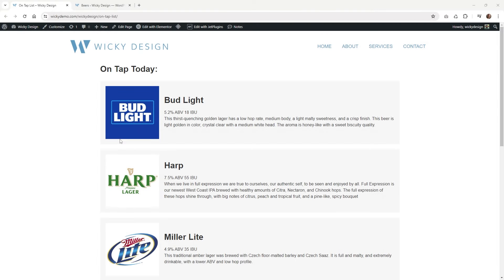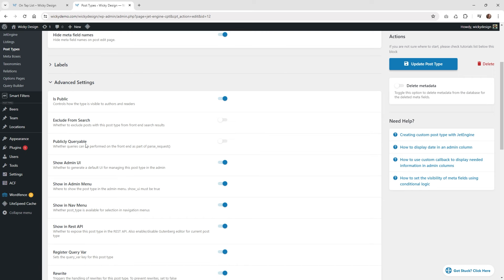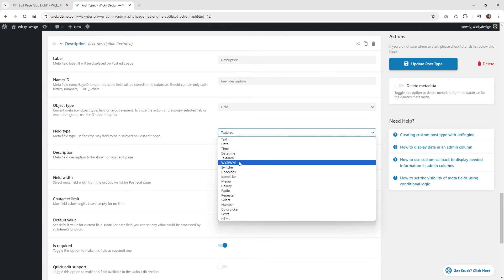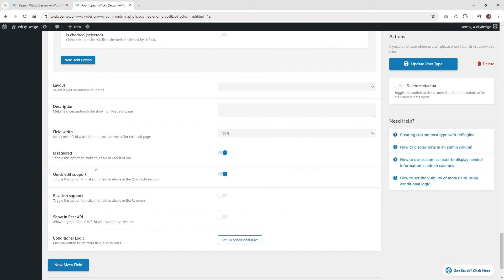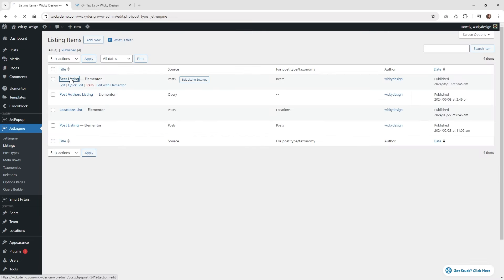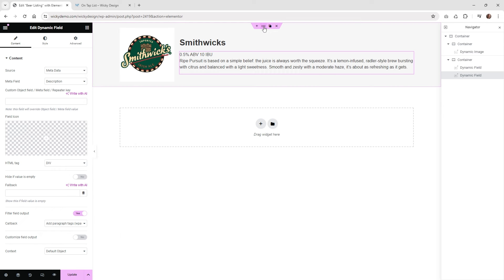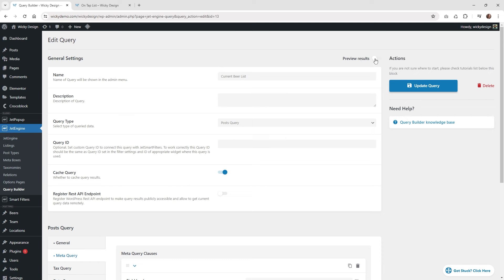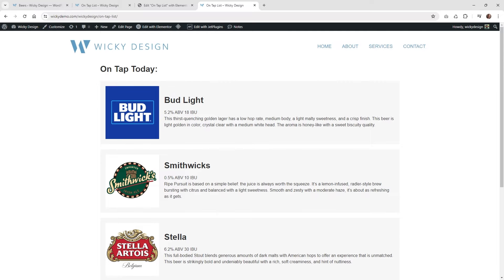Build and Update Dynamic Menus Easily (JetEngine & Elementor)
In this JetEngine tutorial I will show you how to create a dynamic menu that's easy to update.

Timestamps:
0:00 Introduction
1:09 Create Custom Post Type
7:07 Create JetEngine Listing
9:53 Create Custom Query
12:02 Add Listing Grid